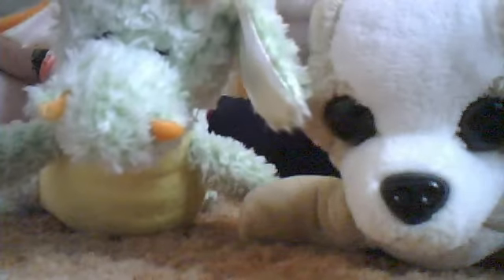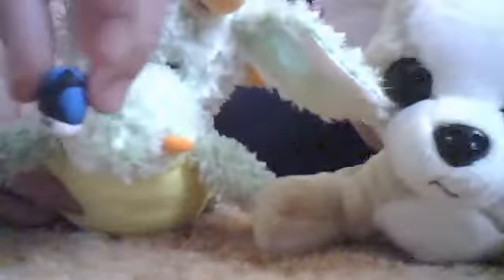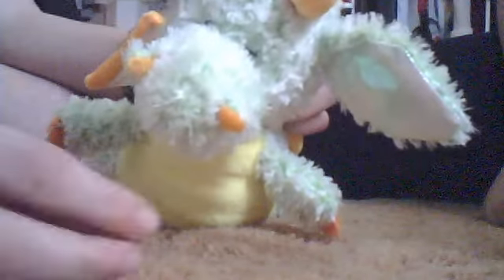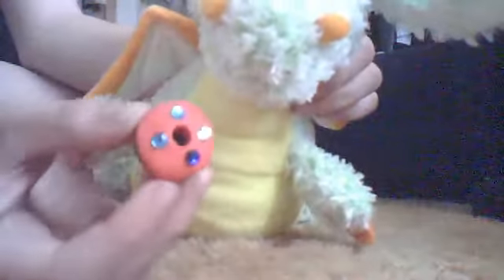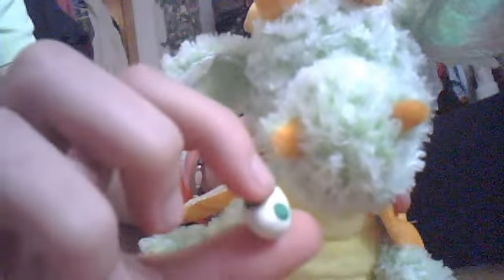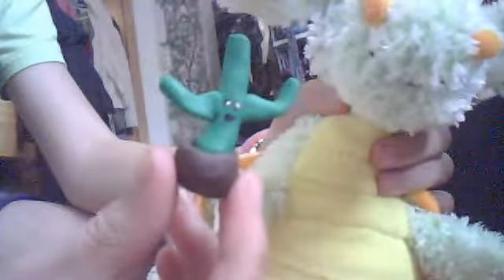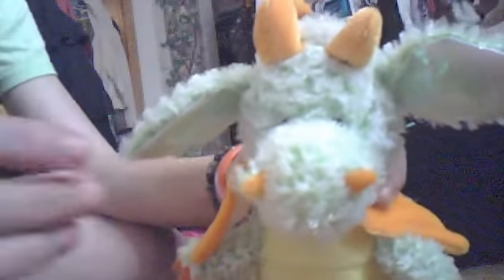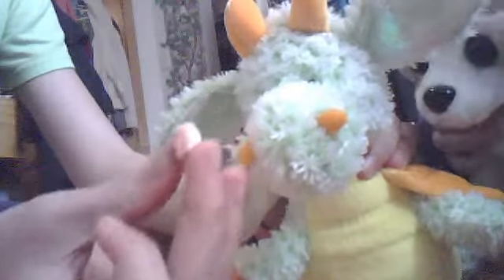polymer clay charms for sale